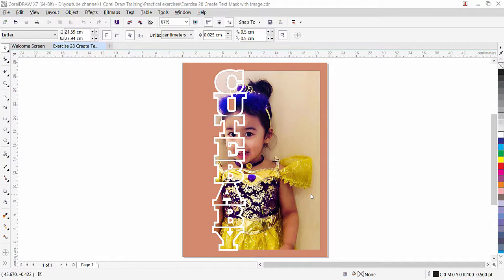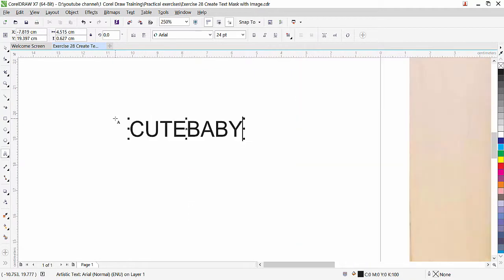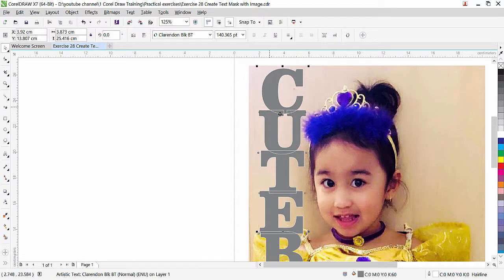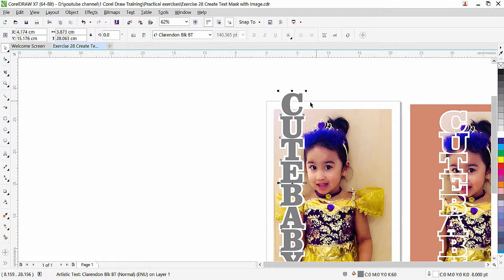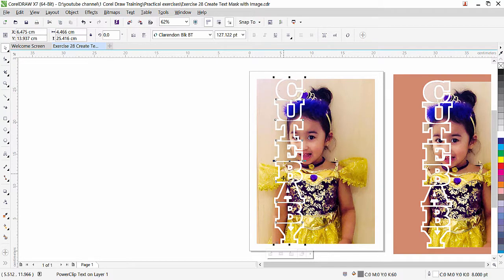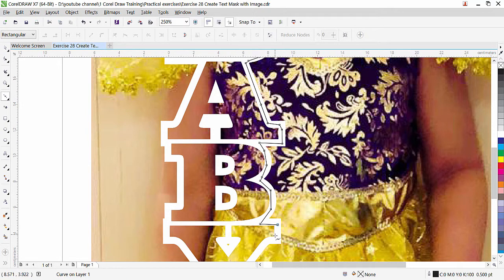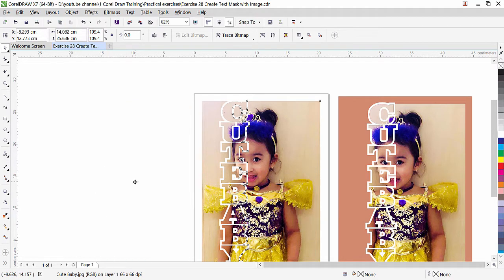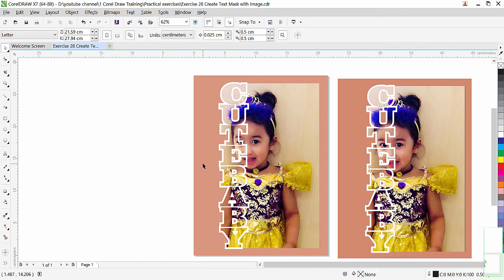Create Text Mask with Image in Corel Draw Exercise No. 28 | YN Tutor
Welcome to YN Tutor. Create Text Mask with Image in Corel Draw Exercise No. 28 | Yn Tutor. In this lesson we will learn how to create simple and easy text mask with an image. we will import image file and clip inside text. We will also create a shape and intersect with image.
Good luck.